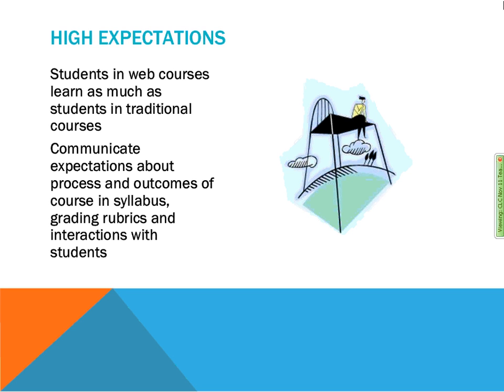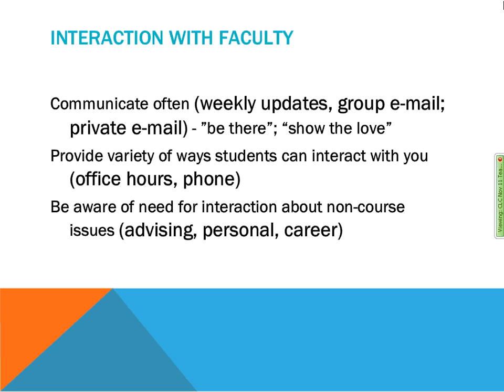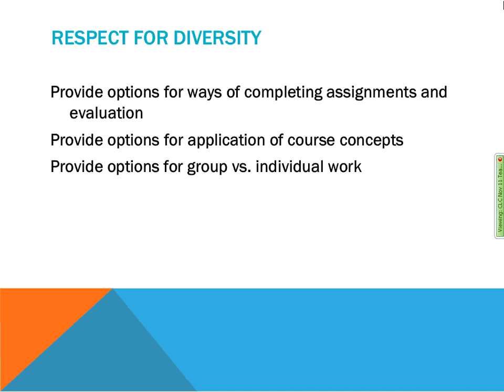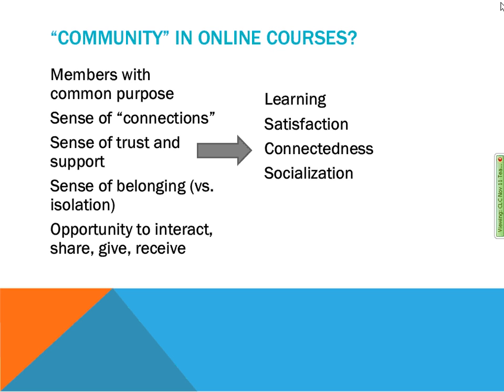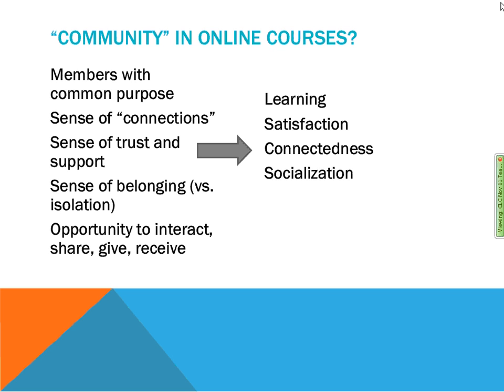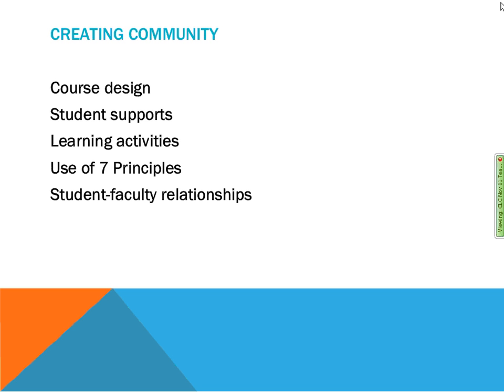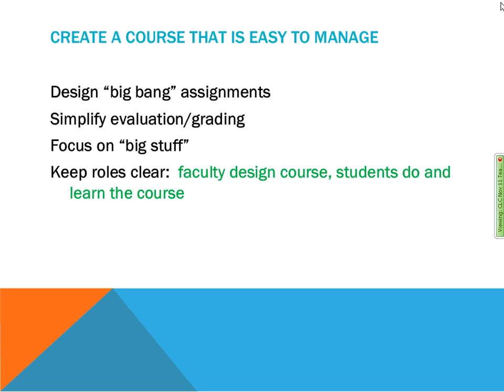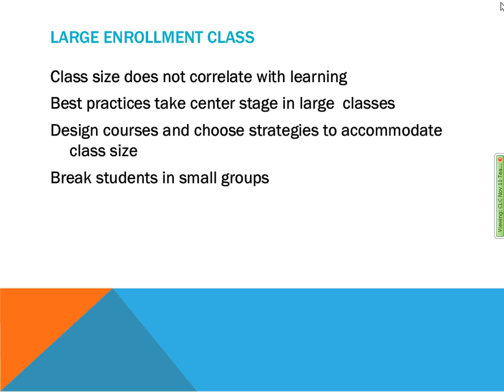CLC Webinar: Teaching and learning in online courses